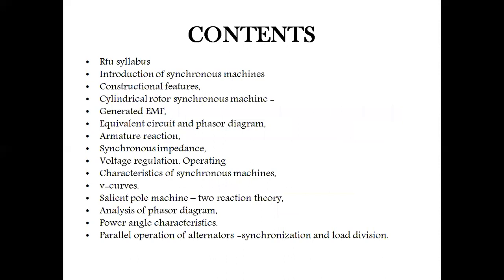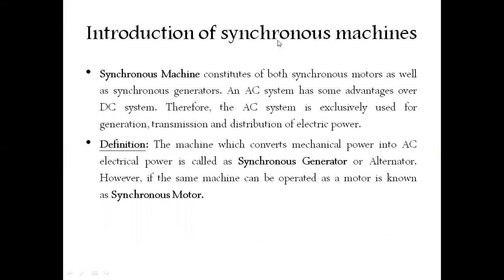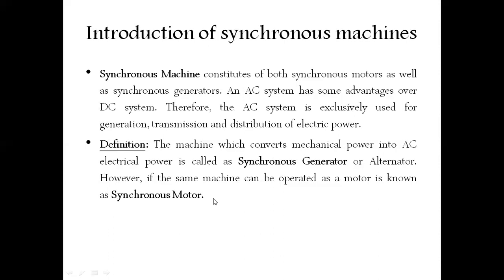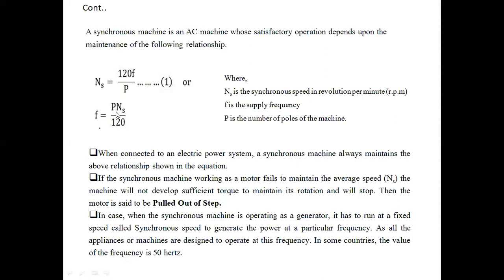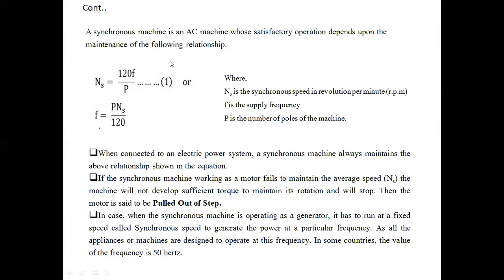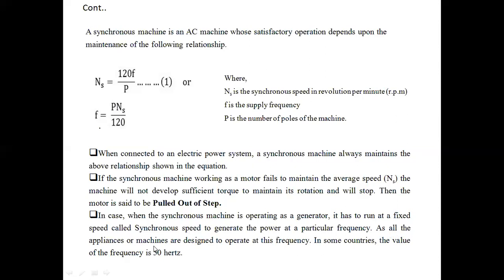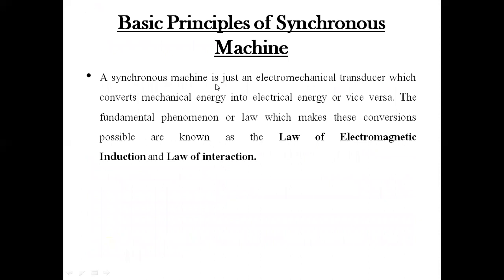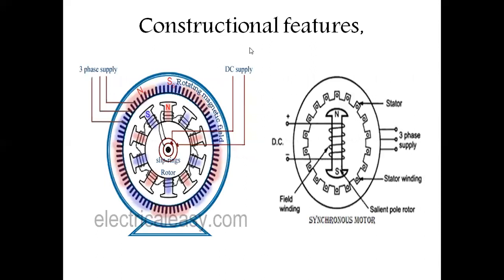EE_ELECTRICAL MECHINES II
EE_ELECTRICAL MECHINE-II